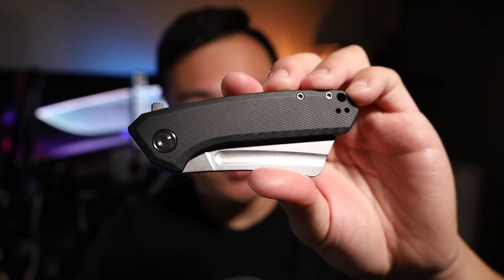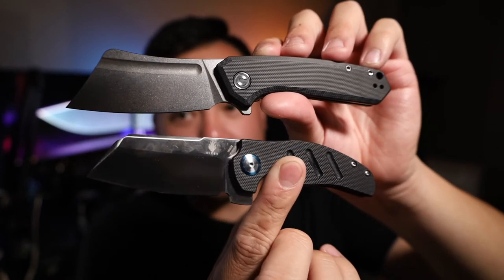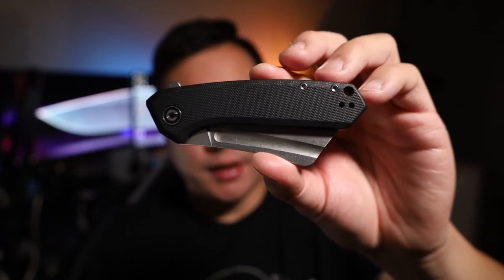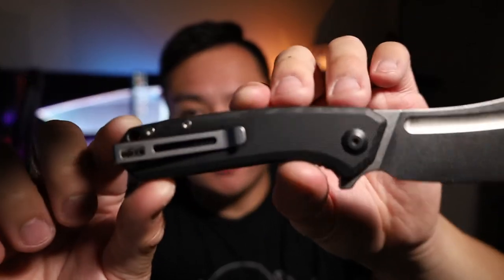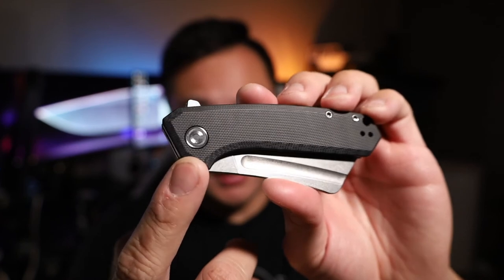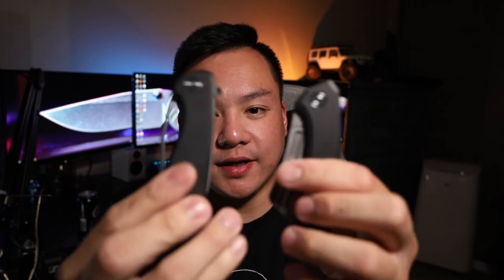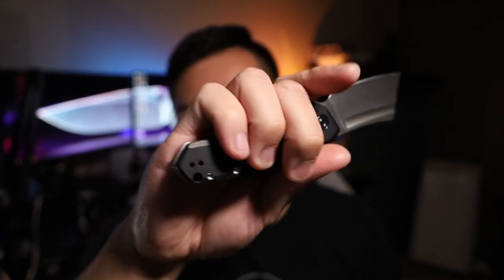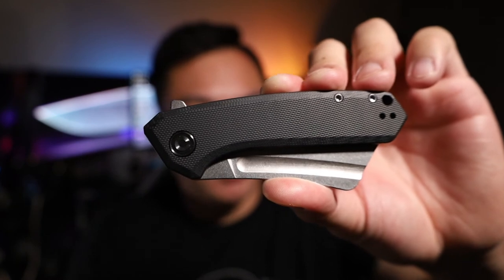THE MINI BUTCHERS KNIFE?! | Civivi Mini Bullmastiff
The Civivi Mini Bullmastiff.

Wtf is this beast?! It's the definition of BEEFY in a small package.

Its fat in the pocket and is crafted to make a statement. This thing is here to make a statement. If you like cleaver designs, then here's your answer.

It's sharp as hell, has a crazy blade design, and is only $50.

(UPDATE 2022) This is my least favorite knife from civivi.